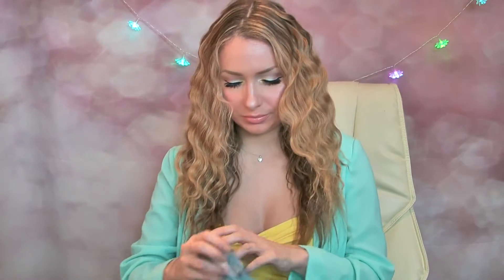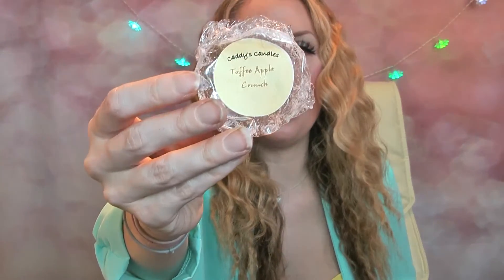💜 Spring Wax Melt Empties 💜 March 2016 / Village Candle, Tanyas Tartes, WicknWax ,Yankee Candle 💜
Hope you enjoy my wax melt empties for March 2016 💜 I have some empties from Wicknwax, Yankee Candle, Village Candle & more 💜